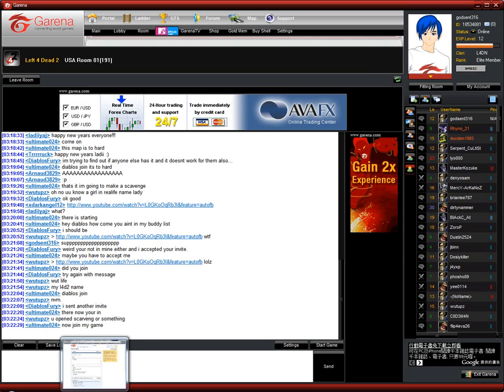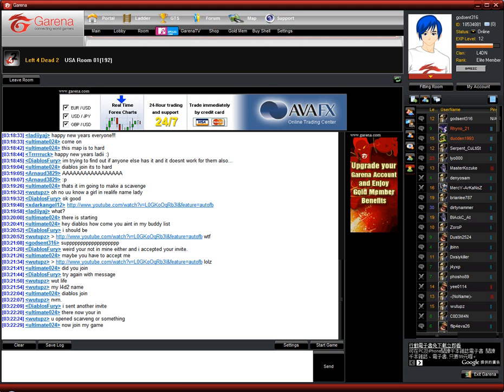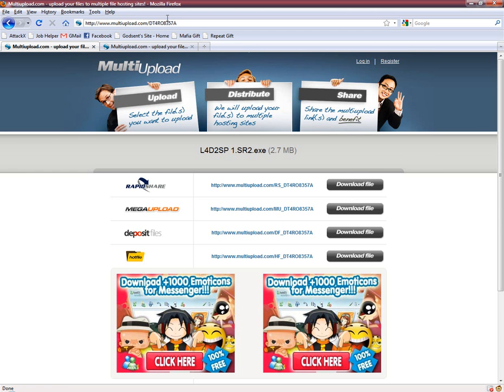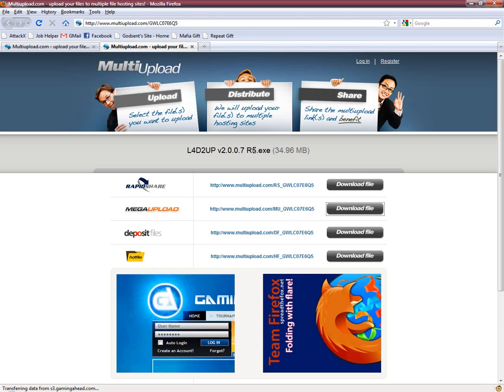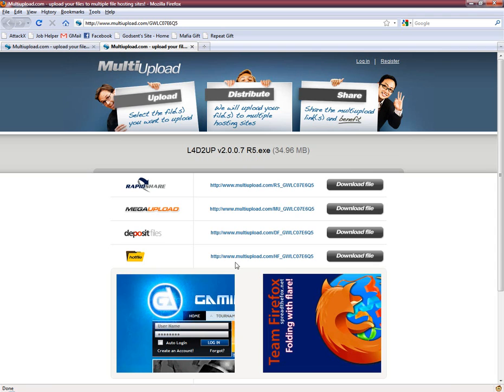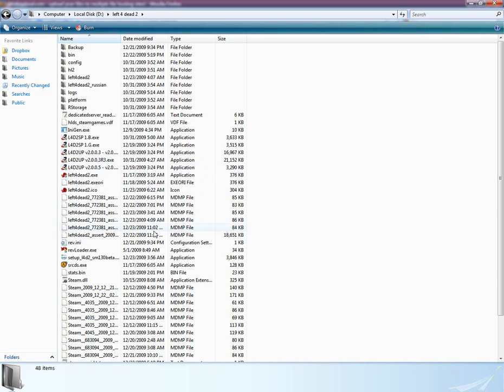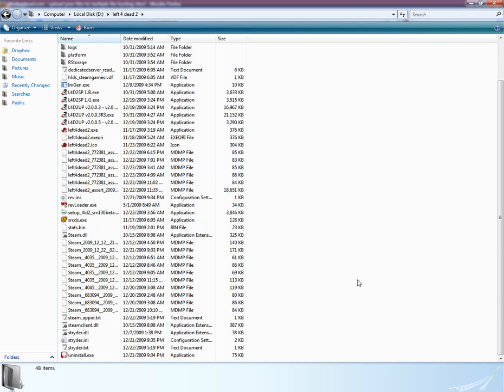How To Update Left 4 Dead 2 to 2.0.1.9 5/28/2010 (Garena)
Links for updating to 2.0.1.9